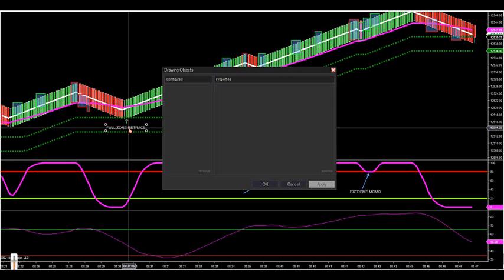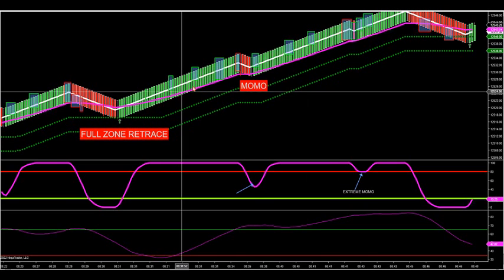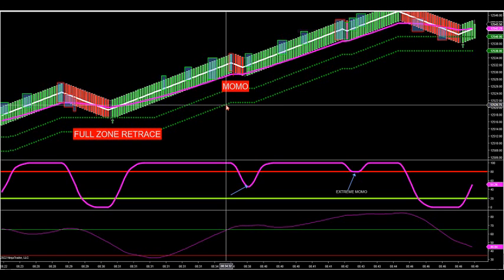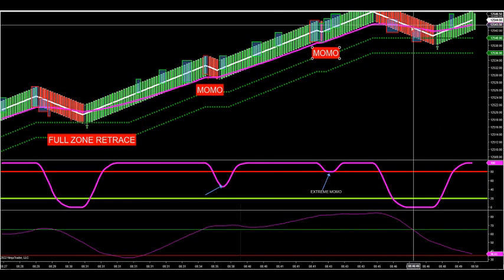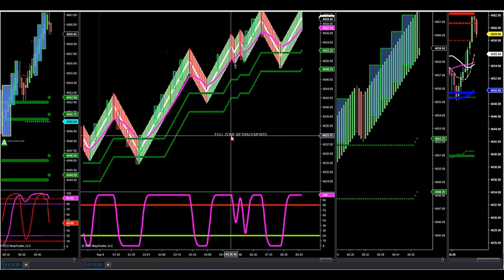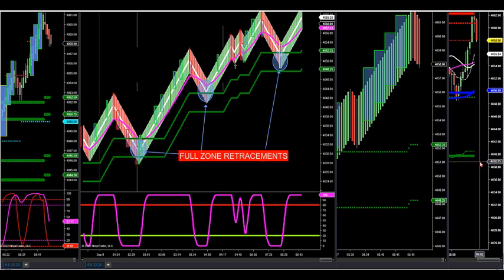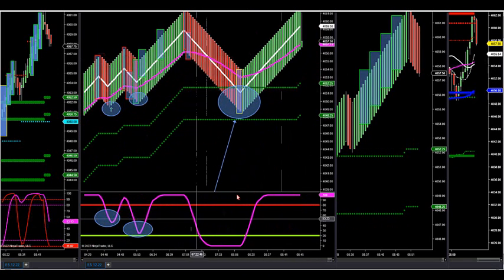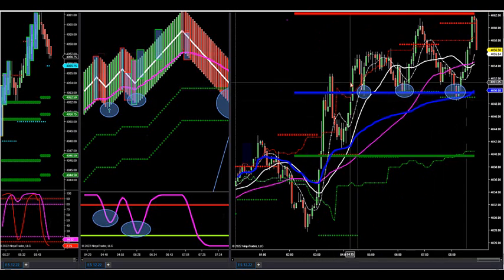9-09-22 Two Setups , Futures, Stocks, Forex, Currencies , Crypto Markets DayTradingTheFutures.com